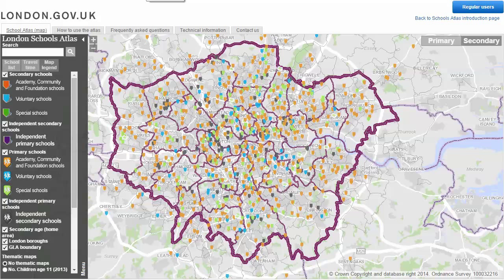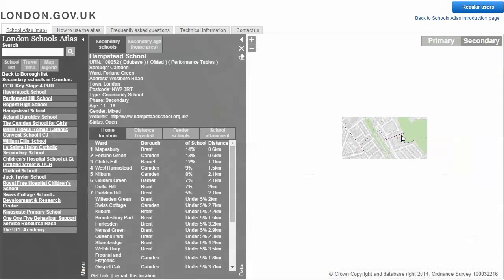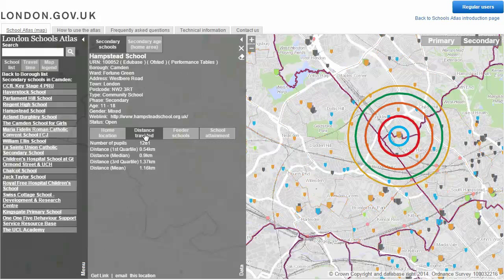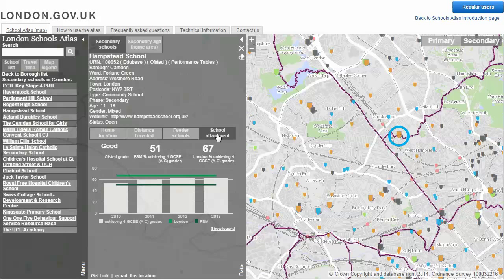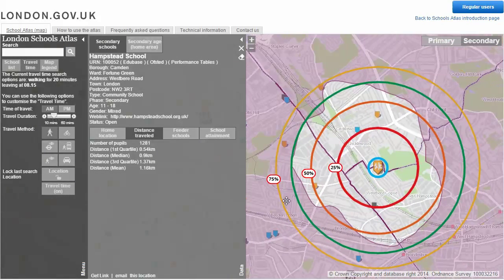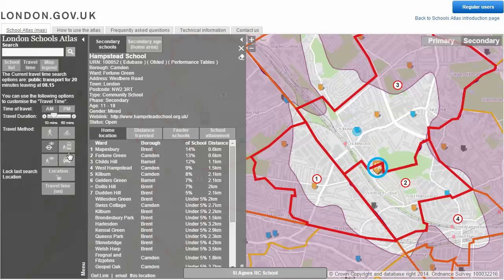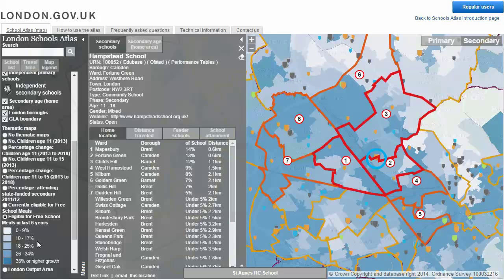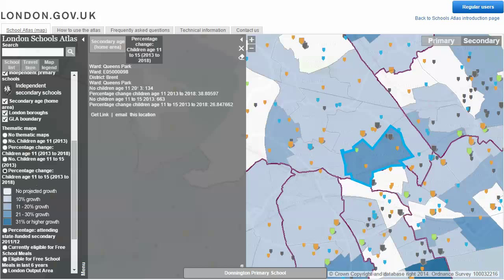London Schools Atlas 2014